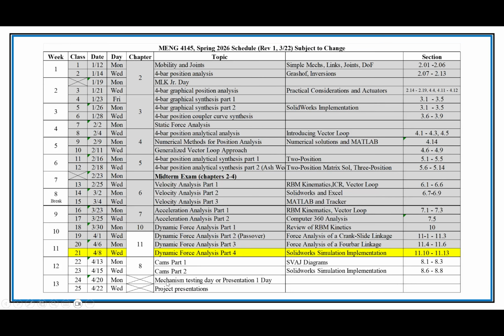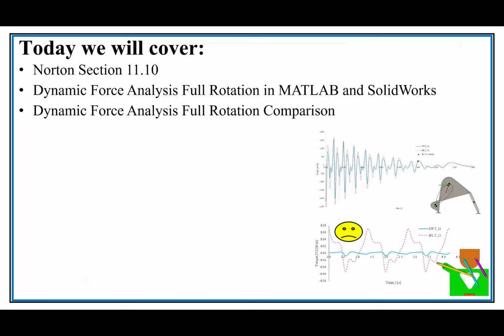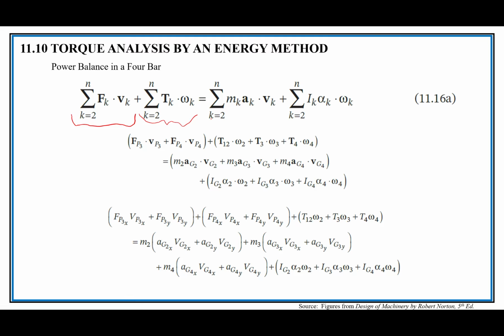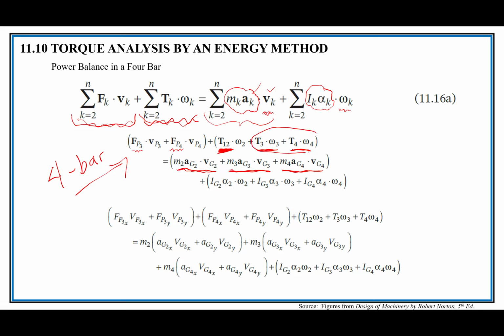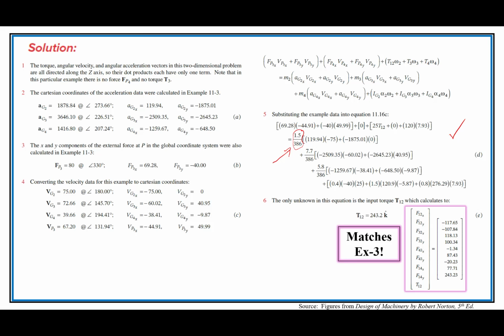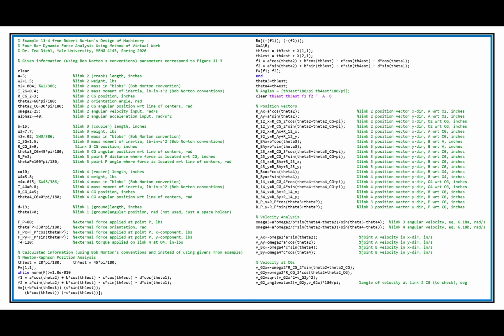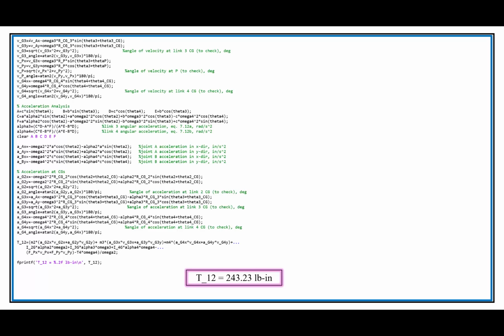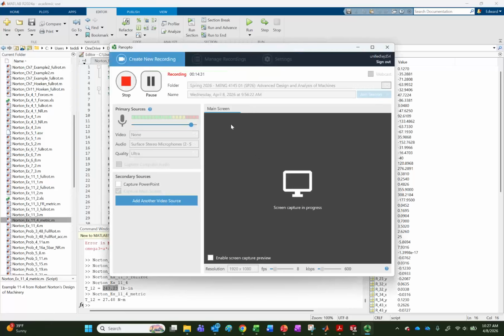S26 MENG4145 Mechanisms Class 21 Video 1 Torque from Energy Method, Norton Example 11-4